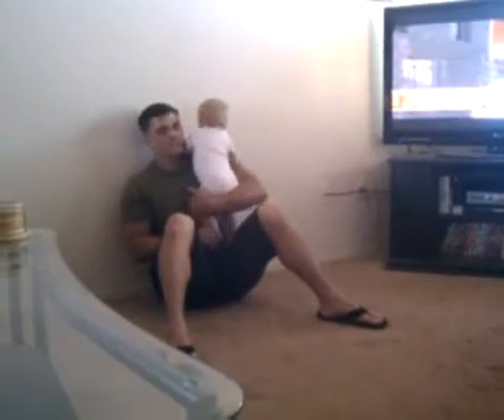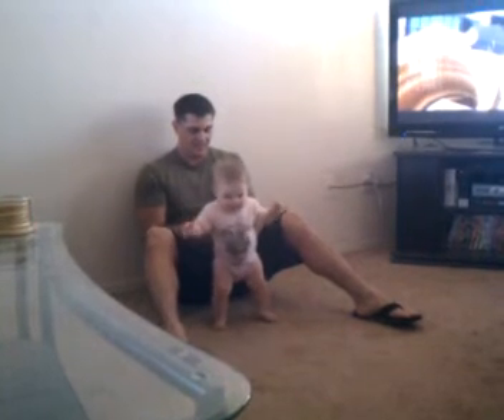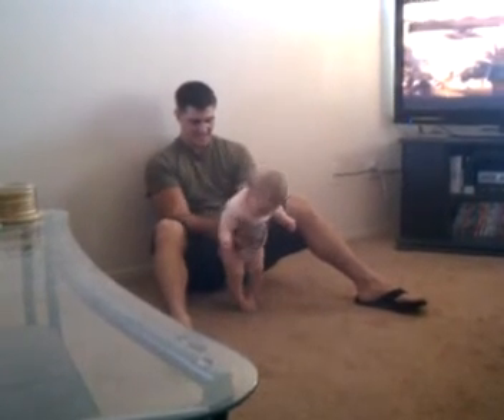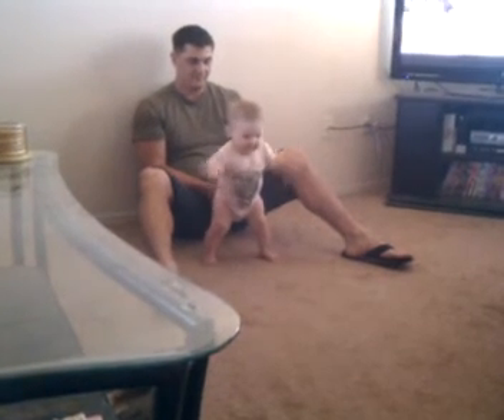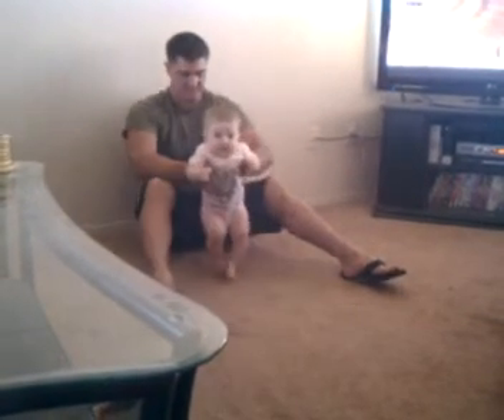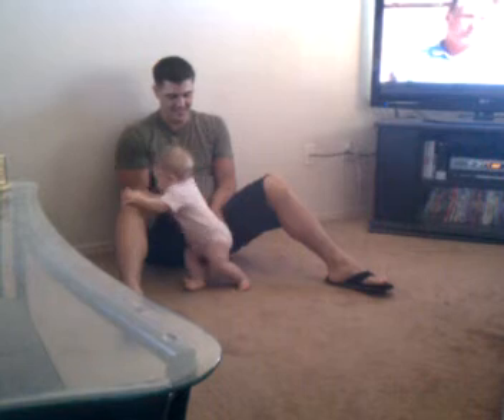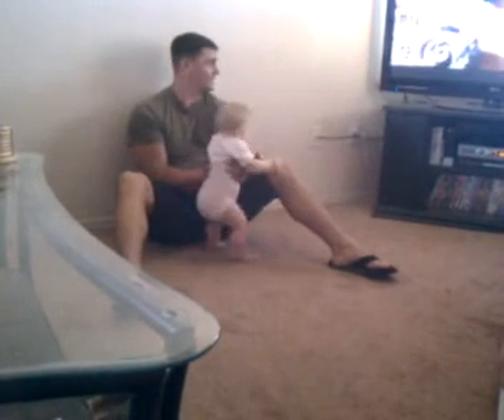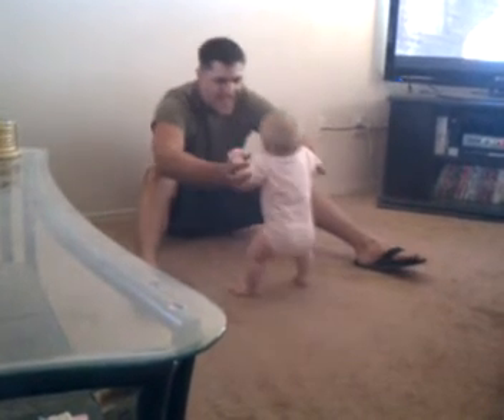Standing at 7 months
Lilly will be walking soon I'm sure...